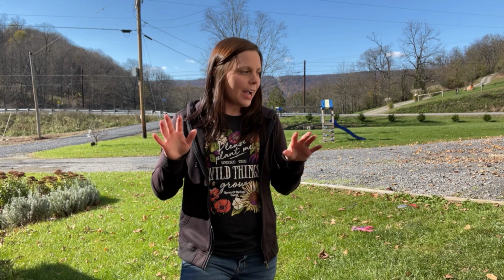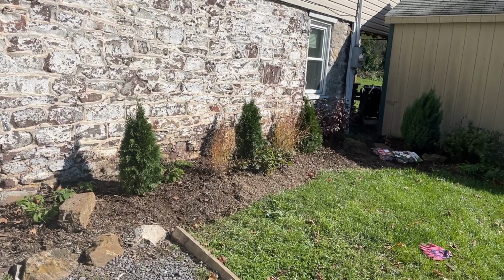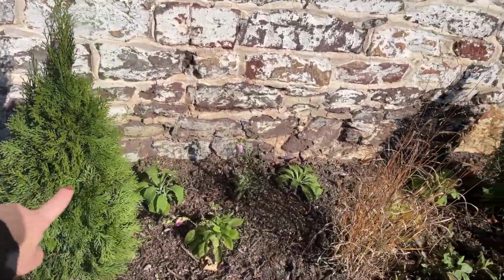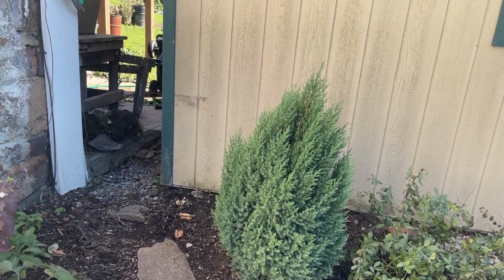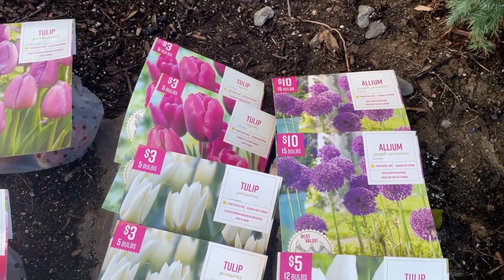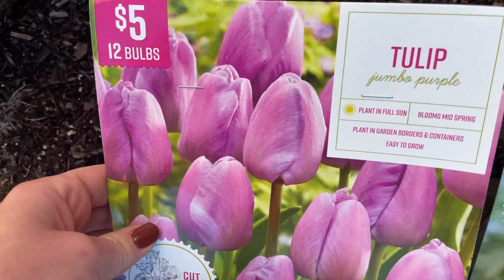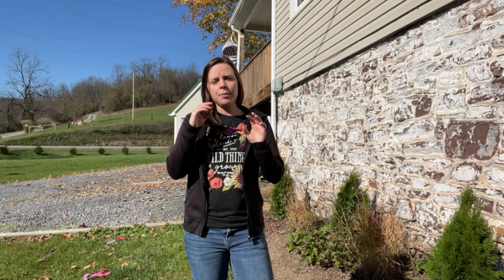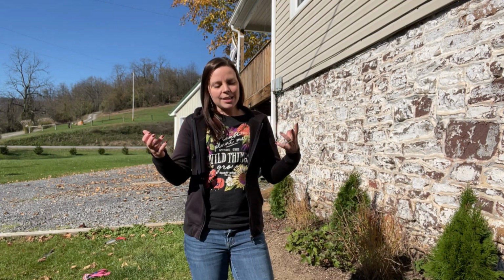Planting Tulip and Allium Bulbs | EvrCrest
Products I love:
Solar Garden Lanterns
Garden Apron
Qyo Hydroponic Garden